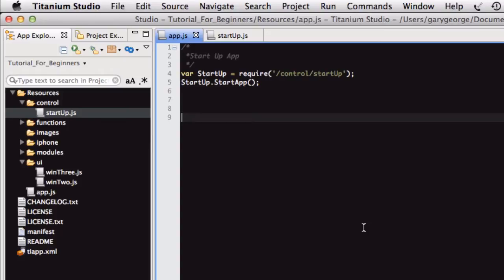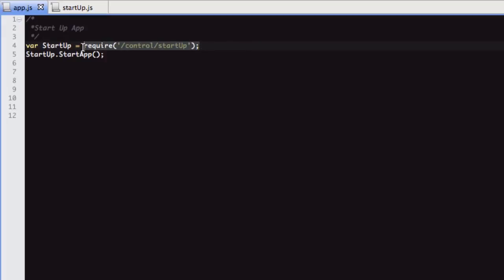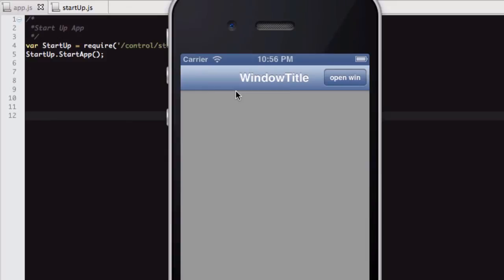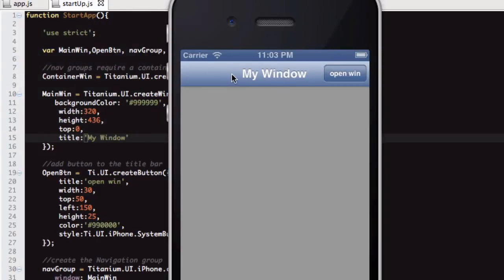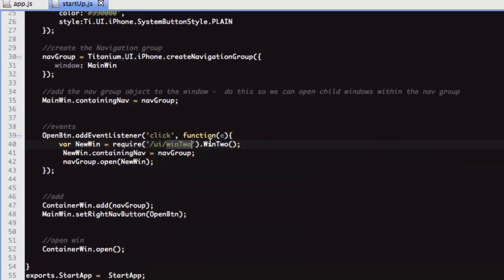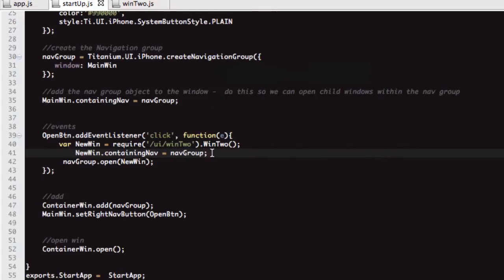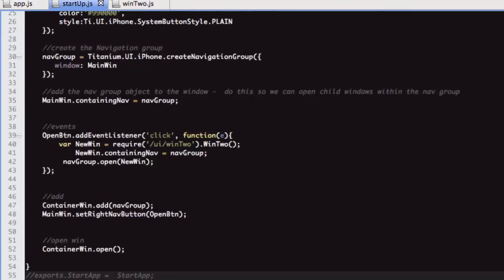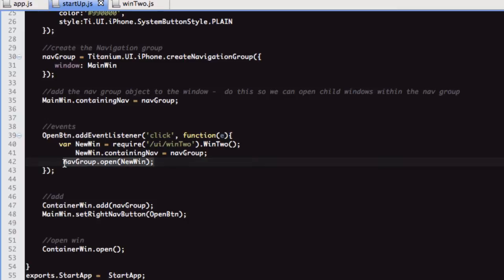Appcelerator Titanium For Beginners Part 1 - Navigation Groups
In this part i will explain how to create a multi window navigation group using common js